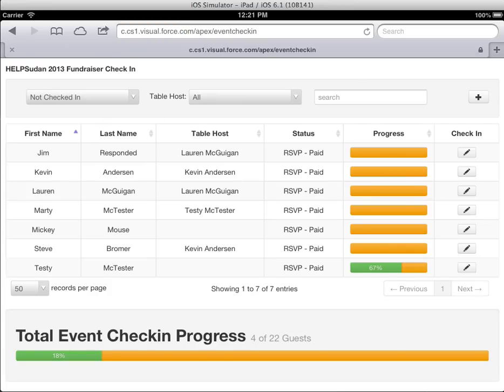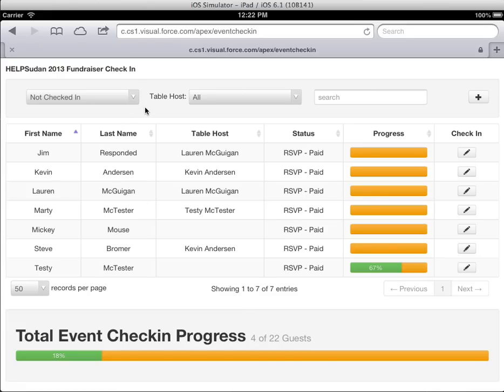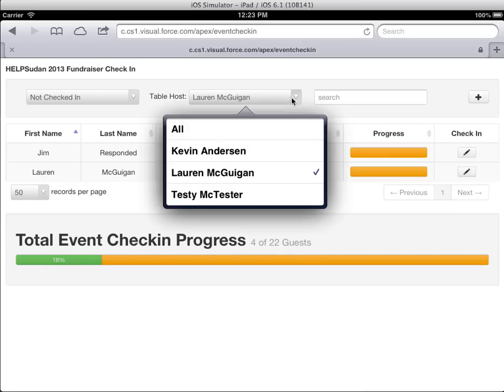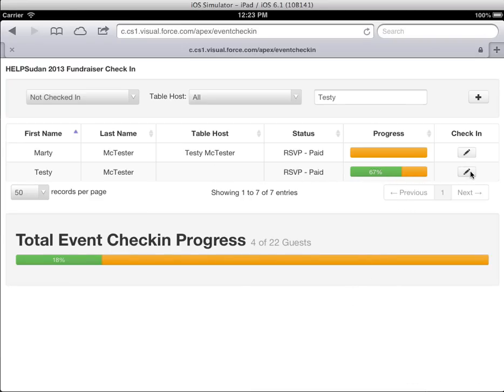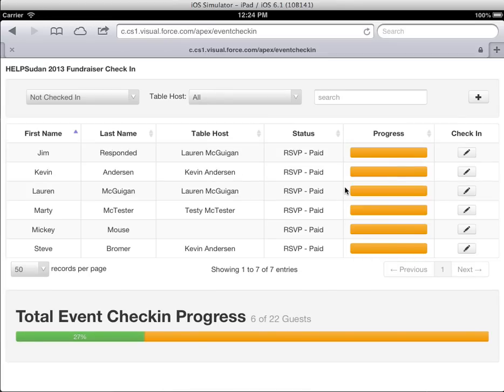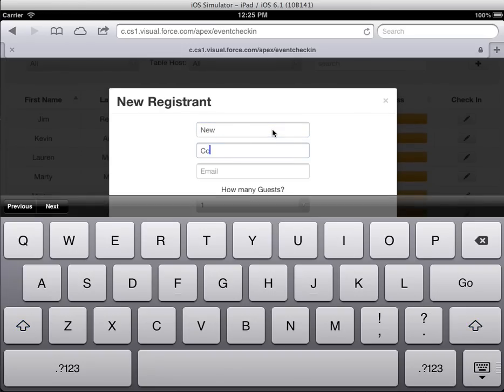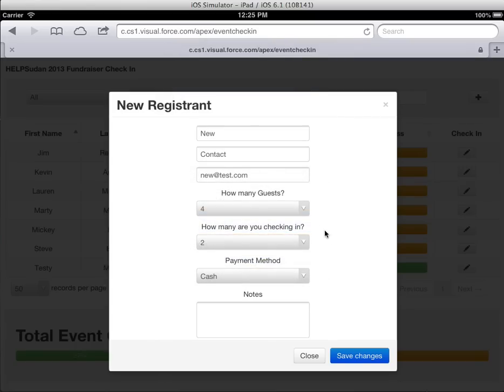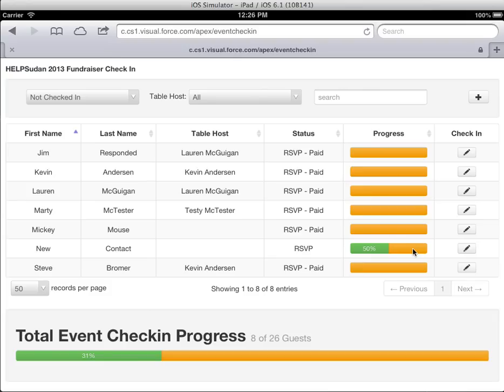Salesforce.com Event (Campaign) Check In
Demo of a Visualforce page to check guests in at an event. Built for standard Campaigns, Contacts, and Campaign Members.